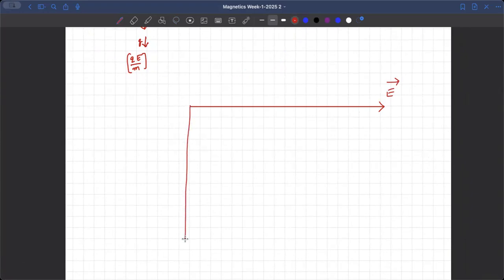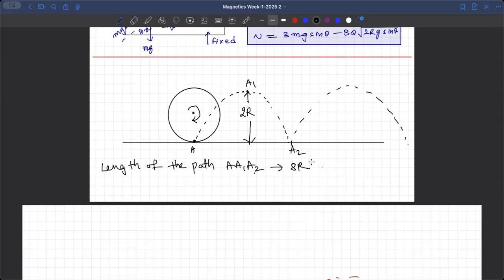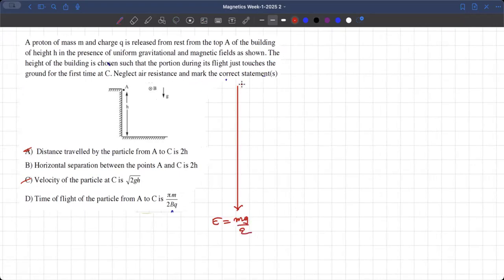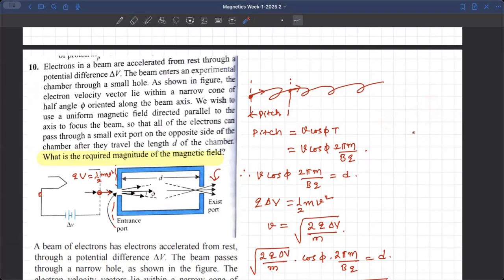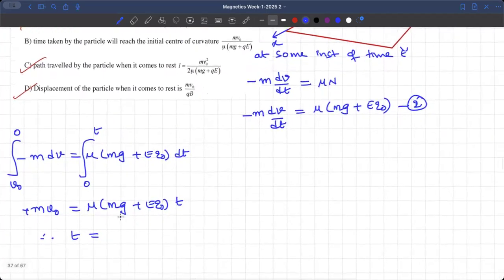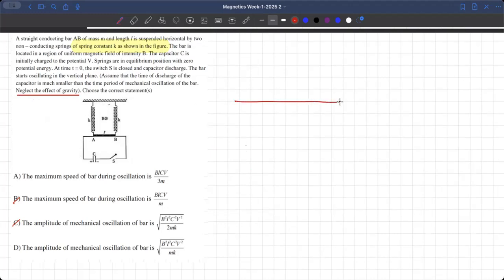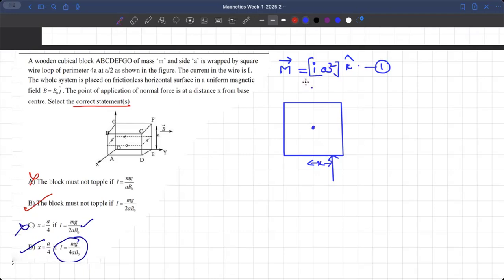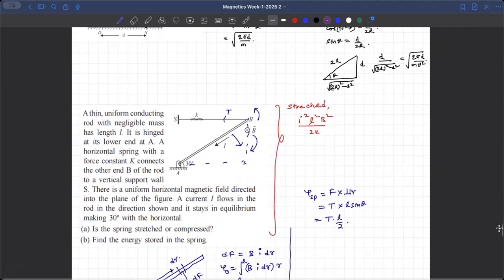magnetics w1 c5